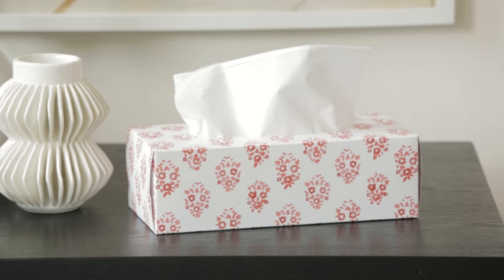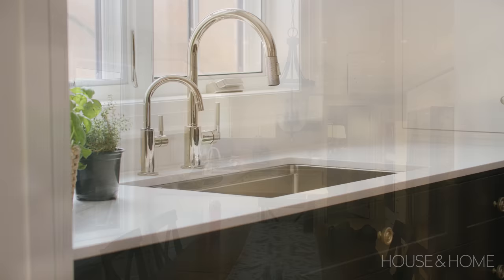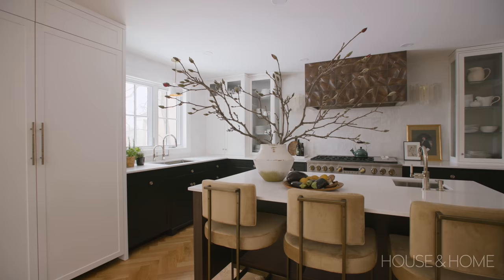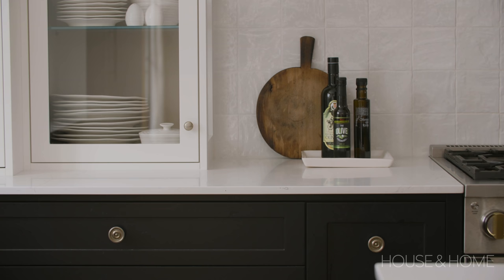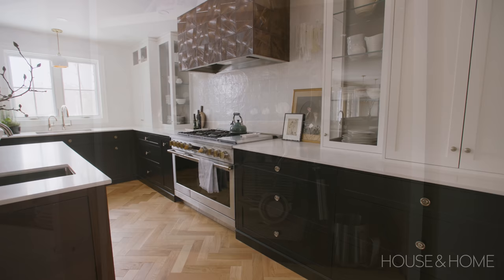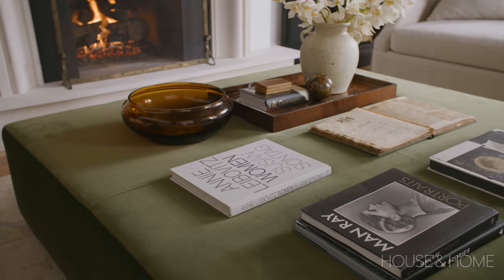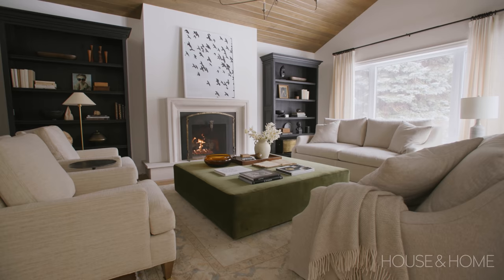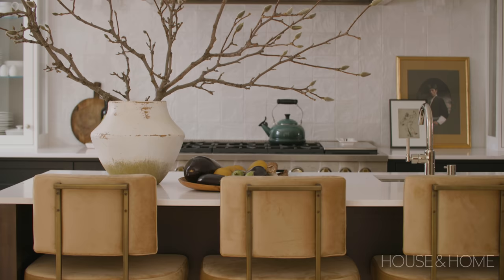Main Floor Gets A Manor-Inspired Makeover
Homeowners Tim and Robin wanted to give their 1980s Oakville, Ont. home a total refresh. Designer Ines Kelly Mazzotta of Kelly Hopter Interiors knocked down walls to open up the layout and introduced bright whites, warm wood and touches of English design. A generous dining table is perfect for entertaining and the dining room flows naturally into the kitchen. A striking vent hood clad in textured tile, white hutch-style cabinets and herringbone floors underscore the kitchen's heritage character, while a mahogany island and handmade brass hardware nod to Old World style. Ines transformed the family room by installing a beautiful new fireplace which serves as the focal point and added stained blonde wood to the ceiling for an English manor flavor.

Presented by Scotties®

Sources:
Construction: House to Home Fine Construction fine construction.com/

Chairs, ottoman: custom designed by Kelly Hopter Interiors and Gresham House